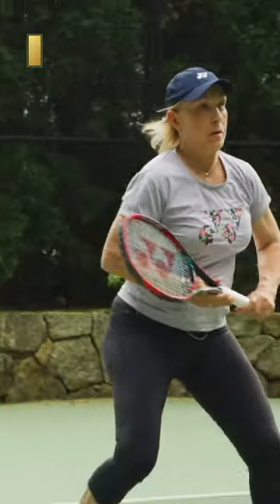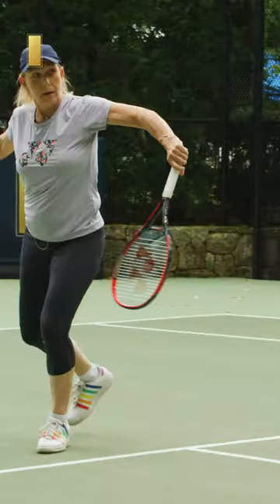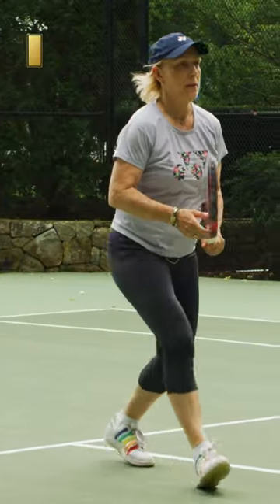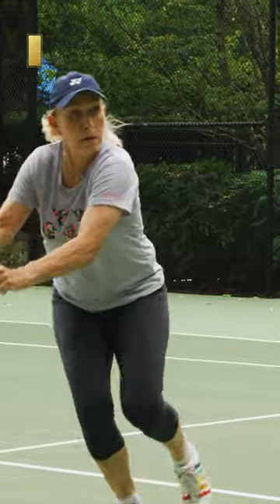Martina Navratilova Breaks Down the First Volley